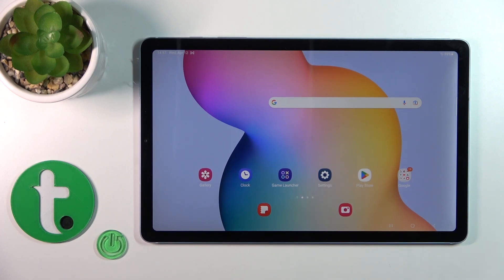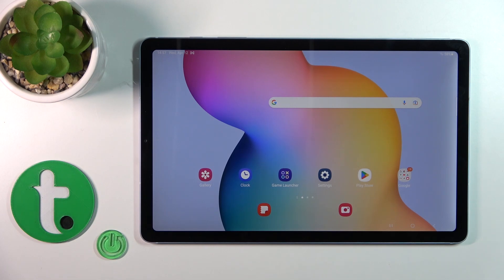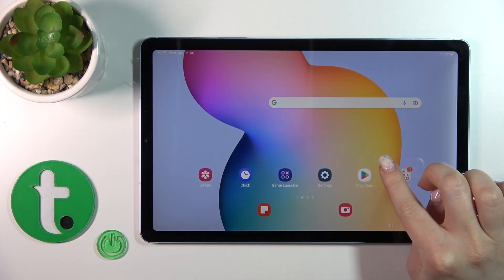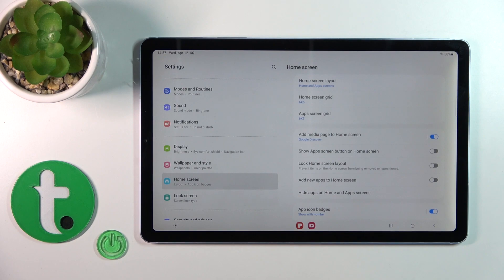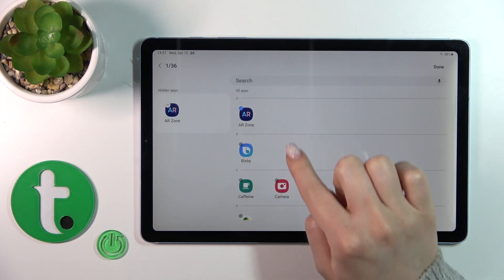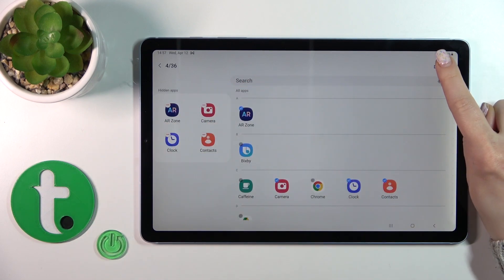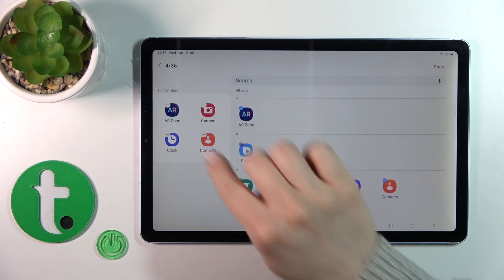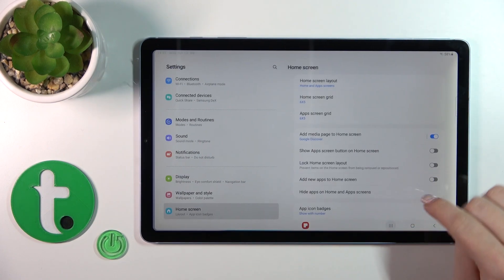How to Hide Apps in SAMSUNG Tab S6 Lite 2022 - Mask Apps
If you're wondering how to hide apps in your SAMSUNG Tab S6 Lite 2022, then here we are coming with help! In this tutorial we would like to show you how you can camouflage the apps, so only you will know where they are! So let's follow all shown steps and successfully hide apps.

How to hide apps in SAMSUNG Tab S6 Lite 2022? How to make apps invisible in SAMSUNG Tab S6 Lite 2022? How to disable apps in SAMSUNG Tab S6 Lite 2022? How to camouflage apps in SAMSUNG Tab S6 Lite 2022? How to make apps secret in SAMSUNG Tab S6 Lite 2022?